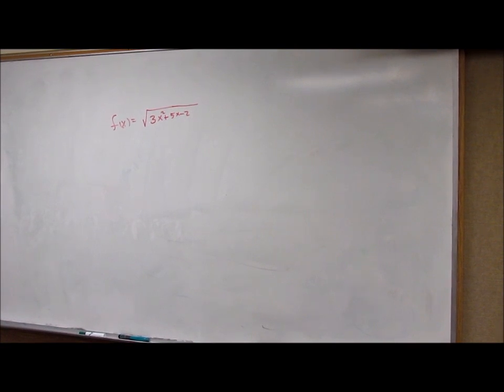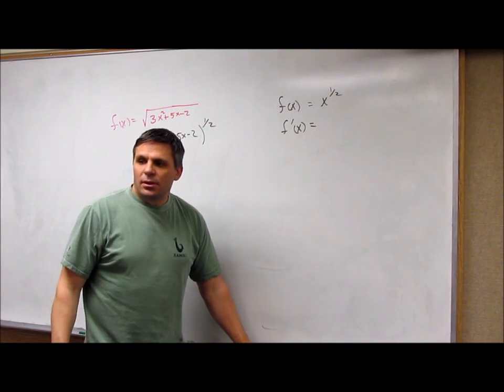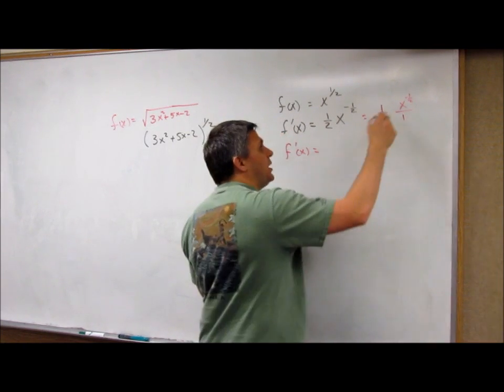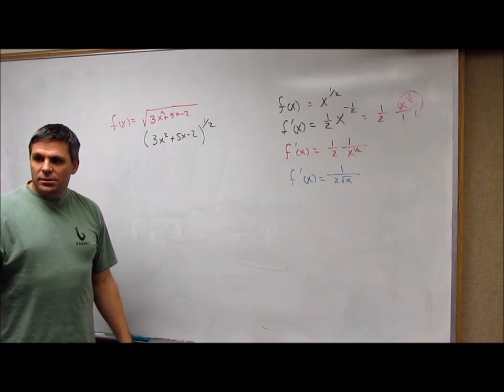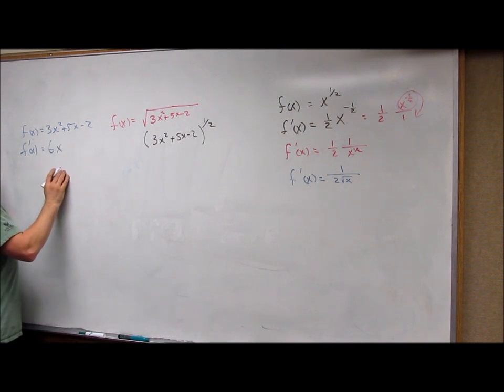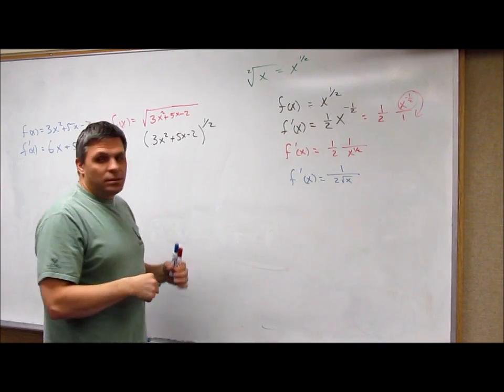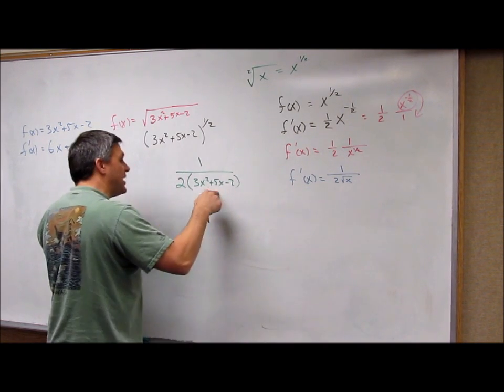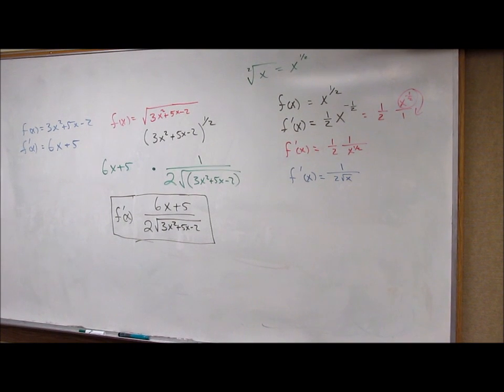Math 124 The Chain Rule with Radicals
Chain rule derivative